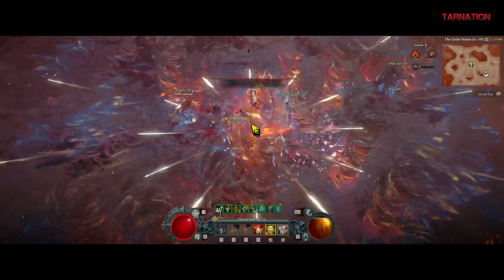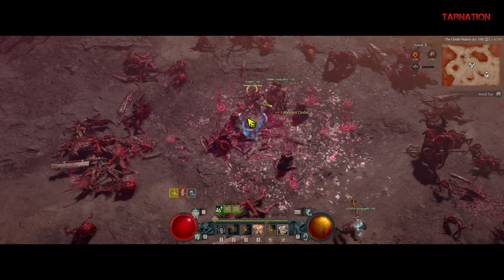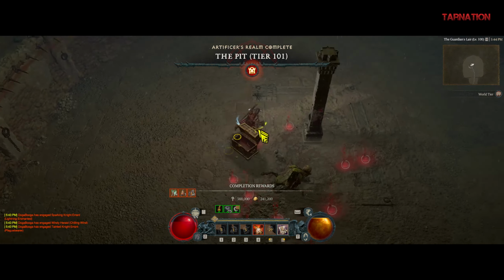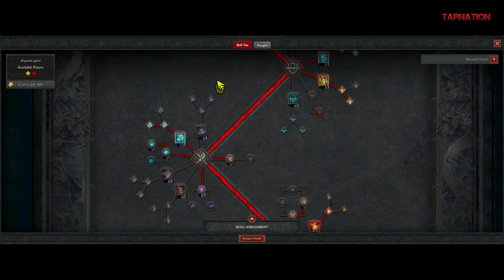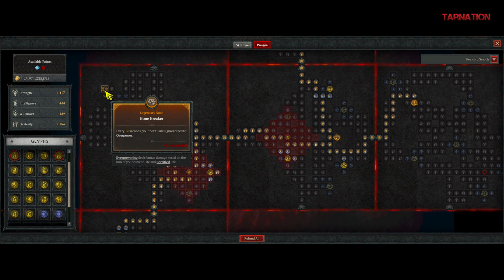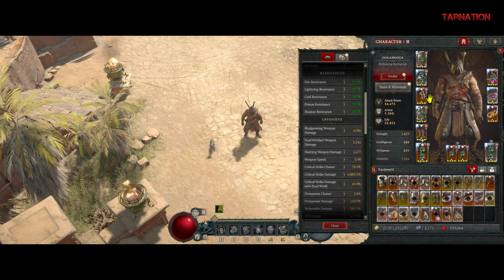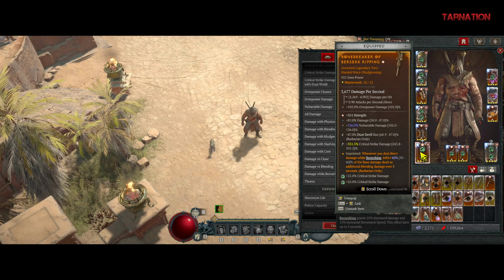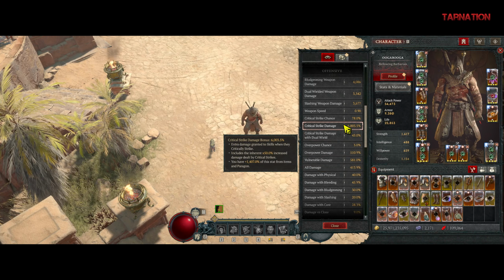Diablo 4 Season 4 Whirlwind Bleed Barb (WW) PITS HELLTIDES TOMENTED BOSSES SPEED BUILD!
Diablo 4 Season 4
Whirl Wind Bleed Barb (WW): Updated FOR SPEED

- Sit and Spin Helltides - zzzzzzzzzz in Helltide
- 2 Second Tomented Boss Kills - make em go brrrrrrrrrrr
- Consistent Pit 101 # 1m30ish - Faster if you do not over spin, like I do

Chapters:

0:00 Helltide
3:02 Pit 101
6:59 Tormented Duriel
7:53 Expertise and Skills
10:27 Paragon
13:05 Gear and Stats